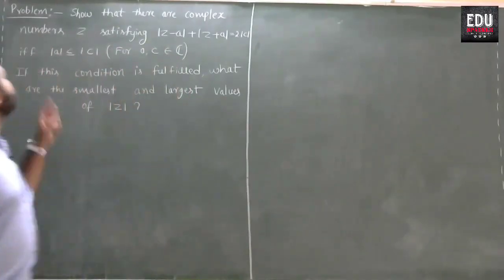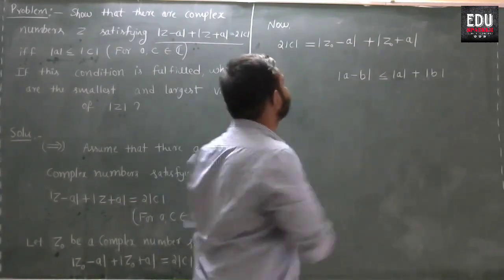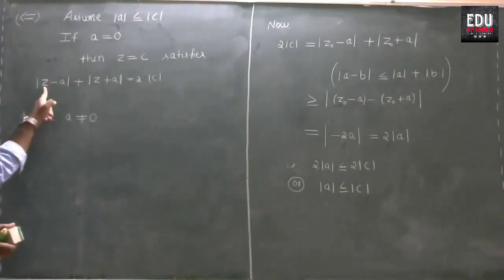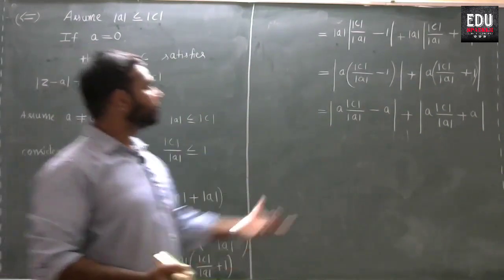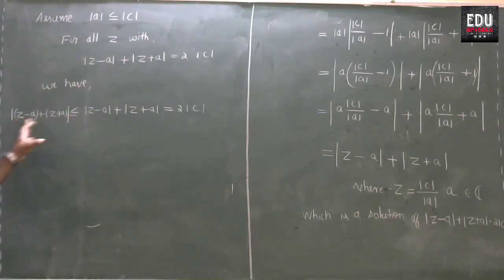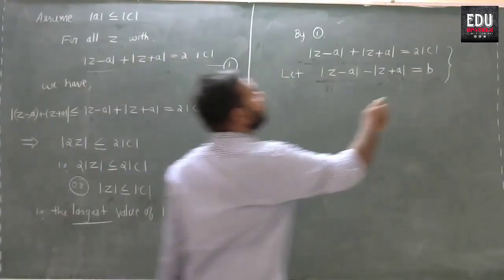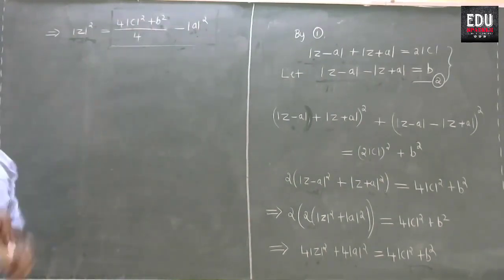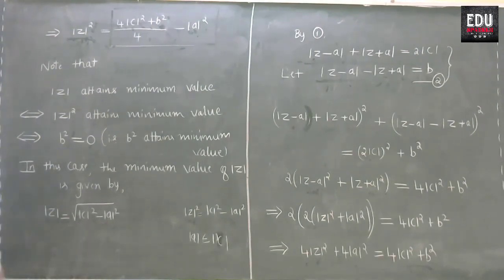Session 24 | A Problem on inequality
This video deals with a problem involving inequality. A simple problem wherein an equation will have solution if and only if an inequality containing the co-efficients is satisfied.